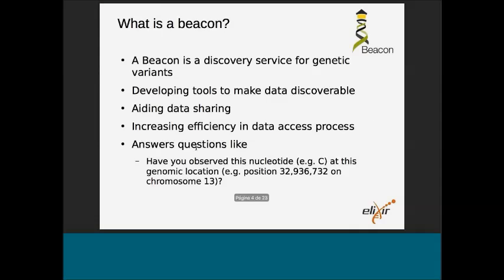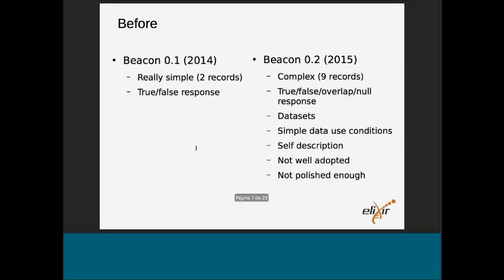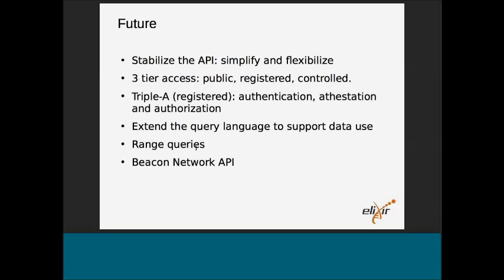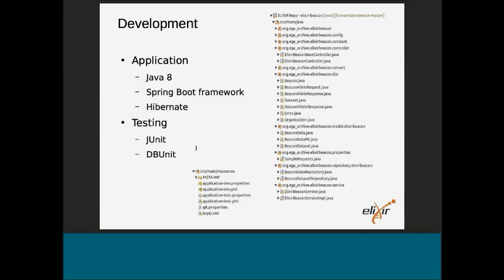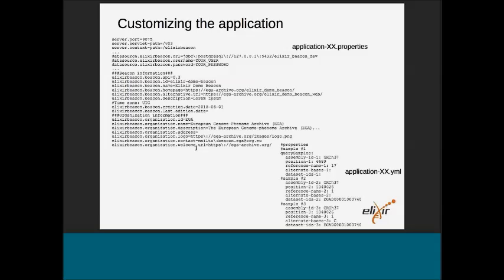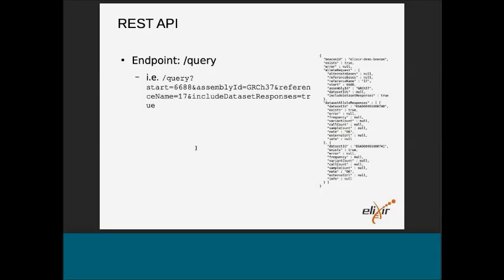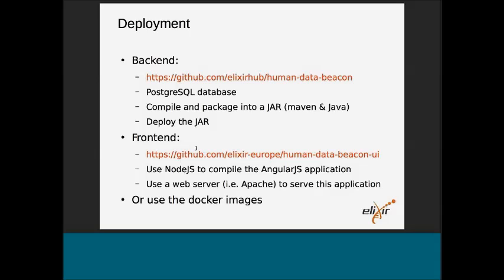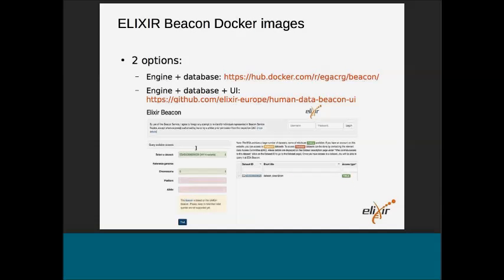ELIXIR Webinar - First Beacon Study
Sabela de la Torre Pernas (ELIXIR Spain) presents a webinar on the first ELIXIR Beacon study to establish GA4GH Beacons in participating ELIXIR Nodes to provide a new public data discovery service.